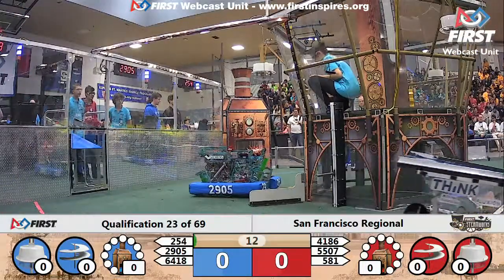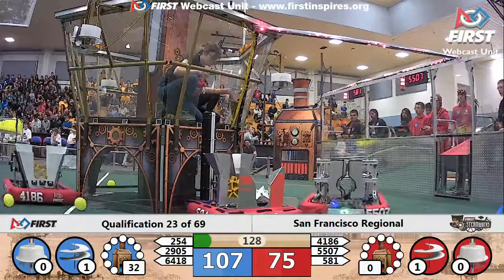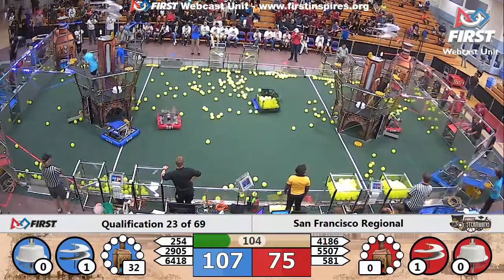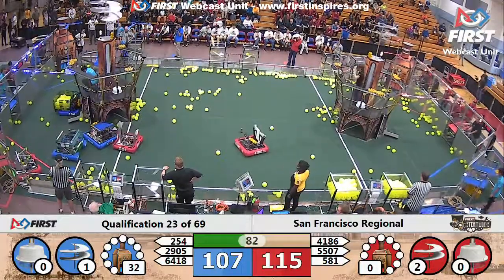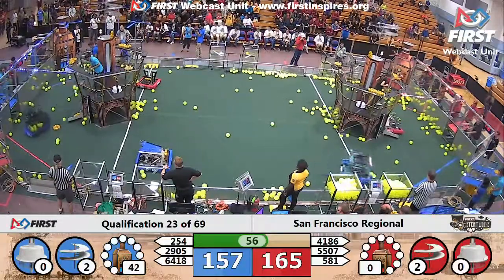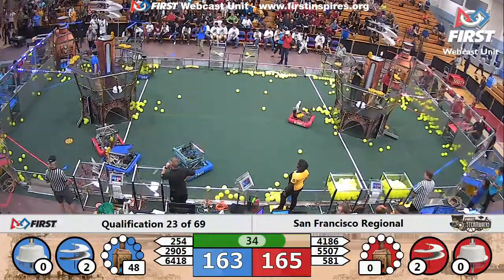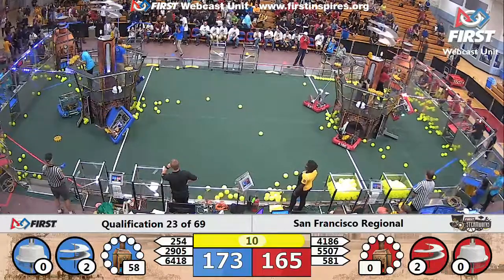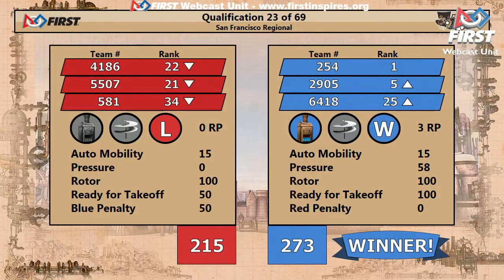Qual 23 - 2017 San Francisco Regional